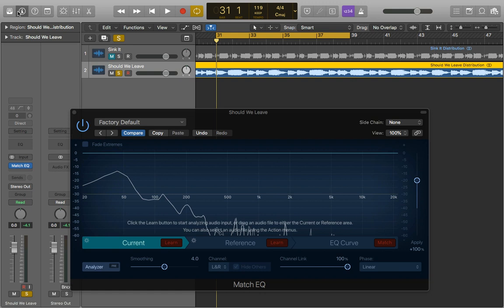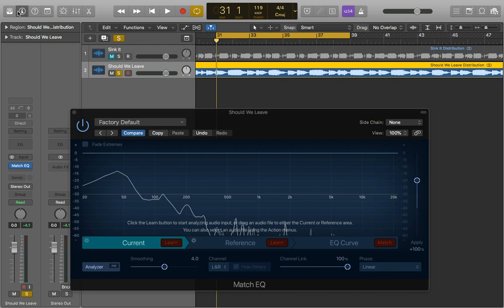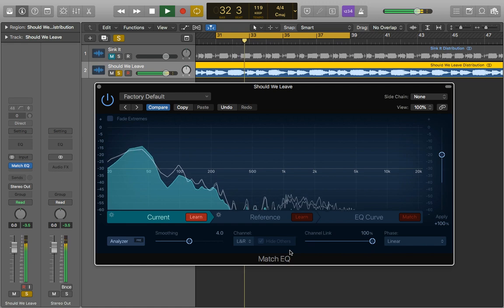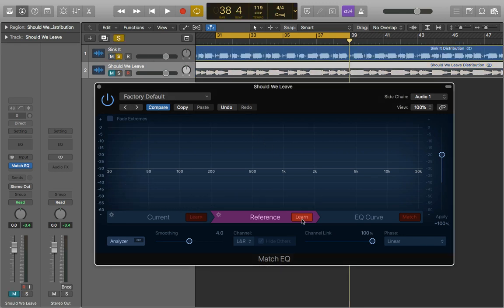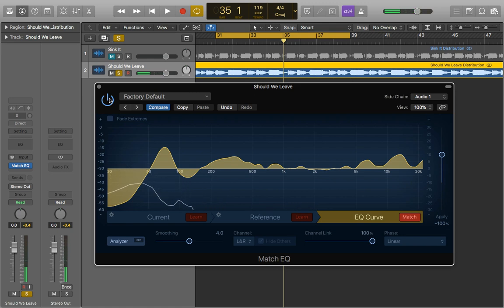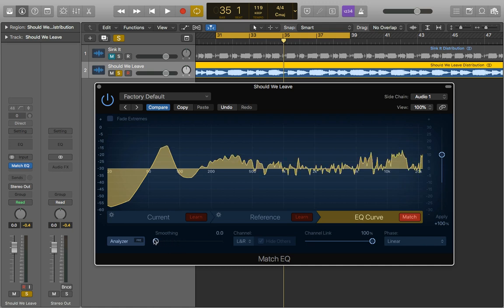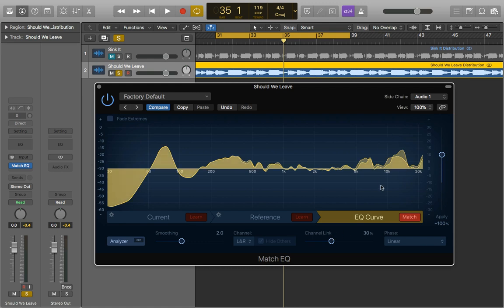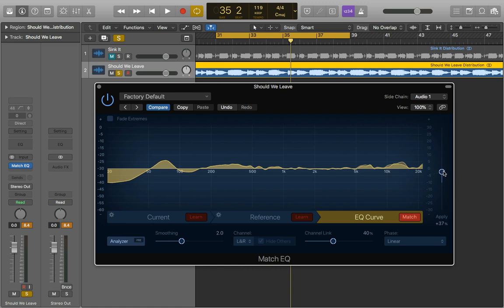Logic Pro X - How To Use Match EQ